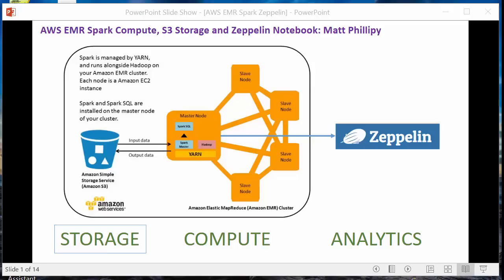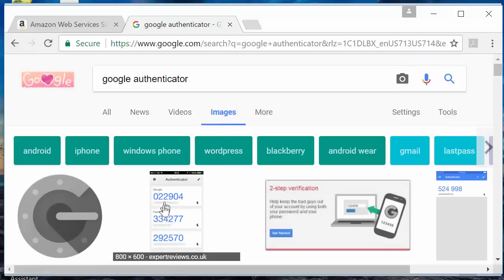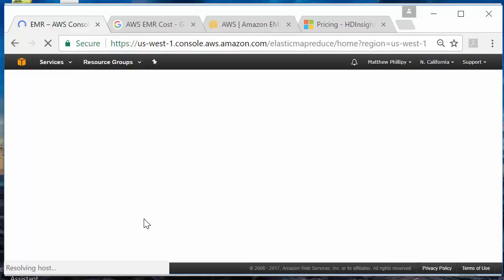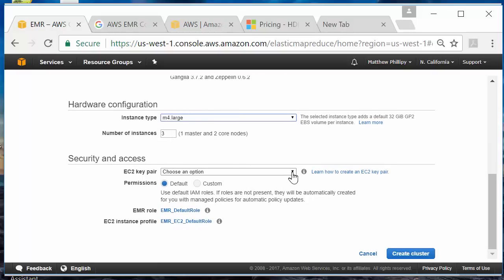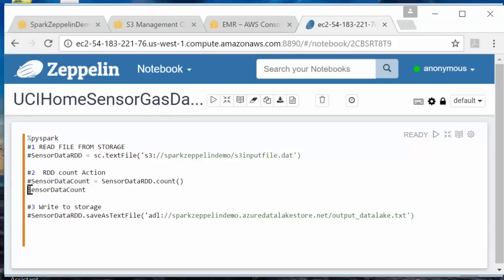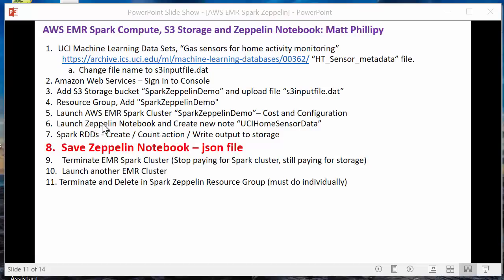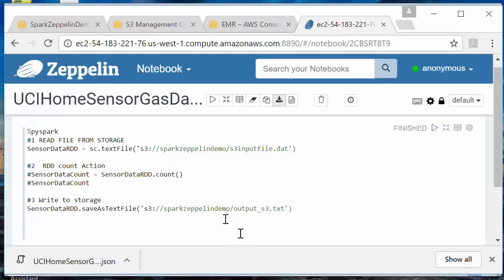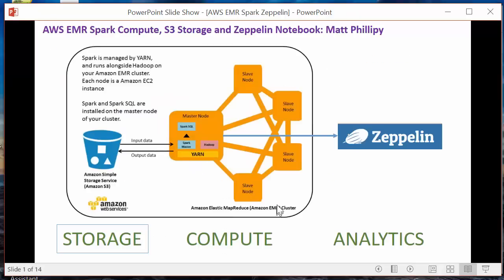AWS EMR Spark, S3 Storage, Zeppelin Notebook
This is a demo on how to launch a basic big data solution using Amazon Web Services (AWS).  This solution is comparable to the the Azure HDInsight Spark solution I created in another video.  The AWS solution can be deployed in 10 minutes, provides high availability/durability, and can easily be scaled out to process terabytes of data.

The “Compute” engine for this solution is an AWS Elastic Map Reduce Spark cluster, which is AWS’ Platform as a Service (PaaS) offering for Hadoop/Spark.  From the UI, I believe AWS allows you to scale out to 20 nodes. If you need more than that then you need to call them!  For the cluster configuration this demo, I calculated cluster cost at $0.45/hour.  AWS rounds up to the nearest hour so even if launch and only use for 25 minutes then you still get charged for an hour, or $0.45.

The “Storage” component is AWS Simple Storage Solution (S3), the primary general all purpose storage offering from AWS.  Elastic Map Reduce (EMR) clusters come with an already configured interface allowing for integration with the Hadoop File System (HDFS).  This can significantly reduce the need to manipulate files directly in HDFS if you are using S3 as storage.  This means you can use the file path prefixed by  S3://, instead of hdfs://.

Zeppelin notebooks are ready to use once the cluster is active (less 5 minutes after launching the cluster).  EMR clusters do not come with Jupyter notebooks automatically configured.